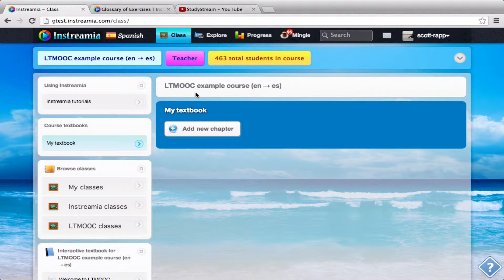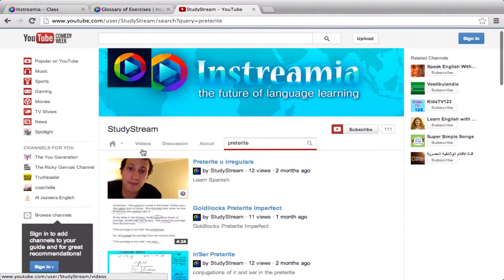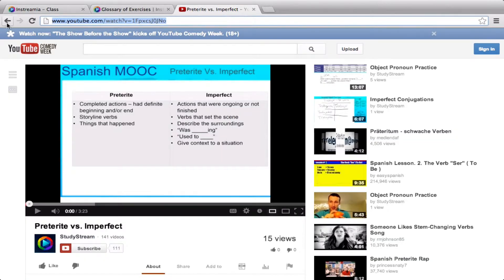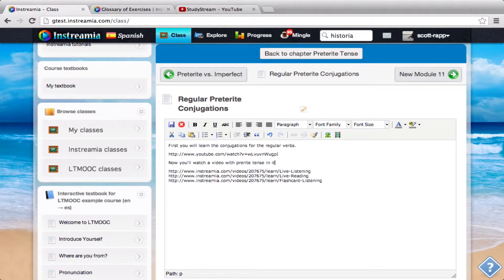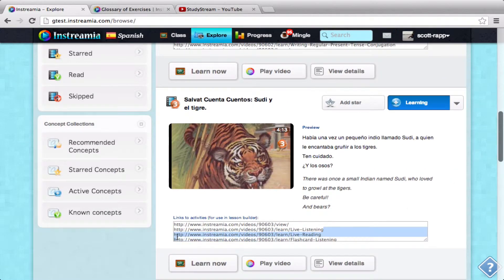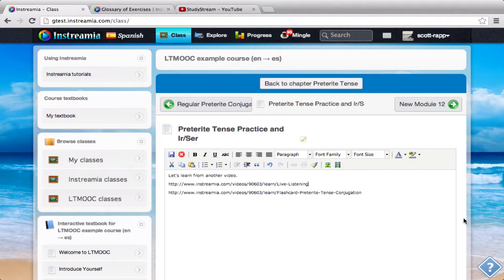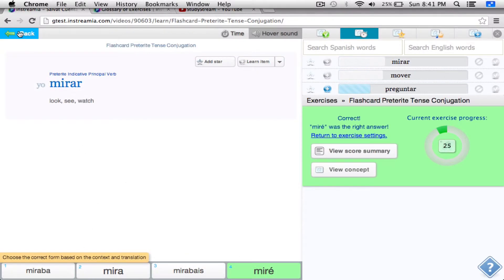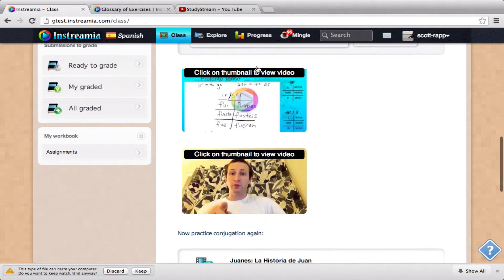Create a lesson in Instreamia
This walks you through how to create an entire lesson in Instreamia.